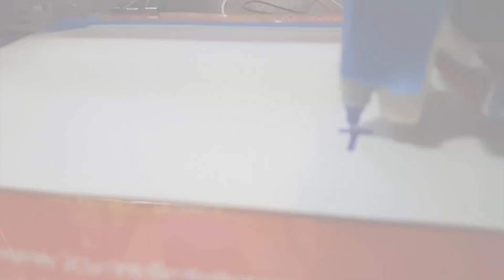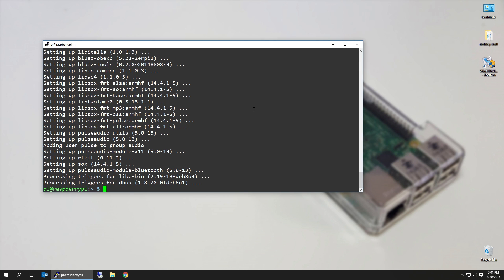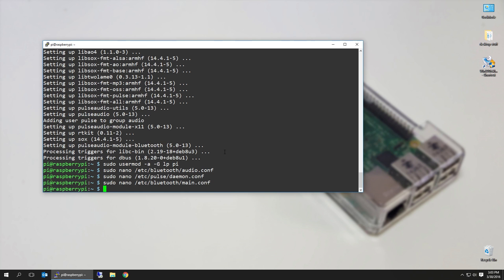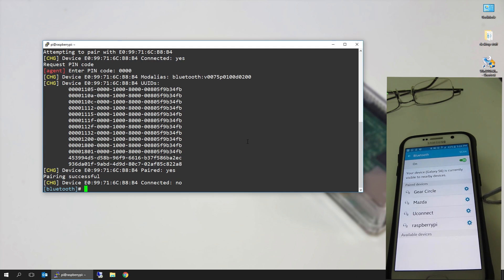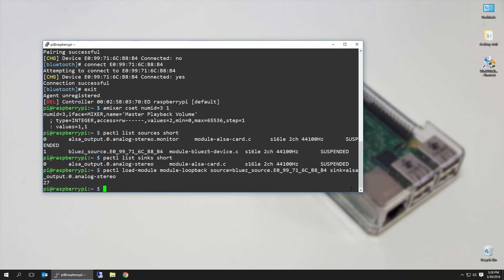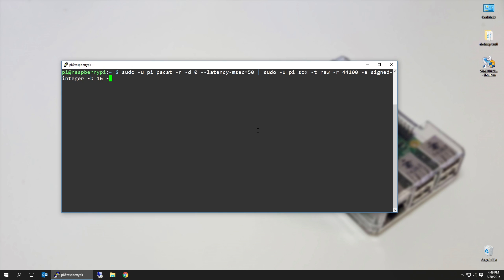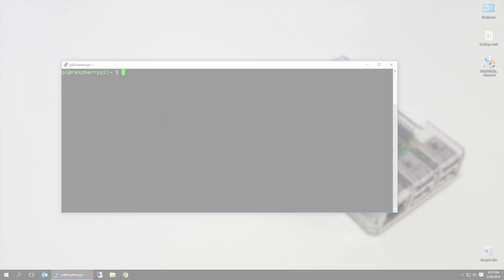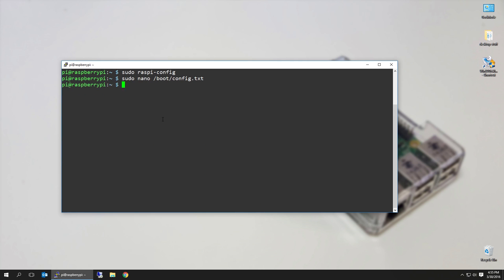Bluetooth Audio FM Transmitter for Raspberry Pi 3/2 Part 2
This is a tutorial on converting your raspberry pi to an fm radio transmitter by just added a wire to gpio 4 and some code. check out this part 2 of 2 tutorial on bluetooth audio to fm transmitter. thanks for the view

applications needed:
sudo apt-get install bluez pulseaudio-module-bluetooth python-gobject python-gobject-2 bluez-tools sox libsox-fmt-all

command to pass bluetooth to fm:
sudo -u pi pacat -r -d 0 --latency-msec=50 | sudo -u pi sox -t raw -r 44100 -e signed-integer -b 16 -c 2 - -t wav - gain -l 10 | sudo /home/pi/fm/pifm - 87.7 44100 stereo

○○○ LINKS ○○○